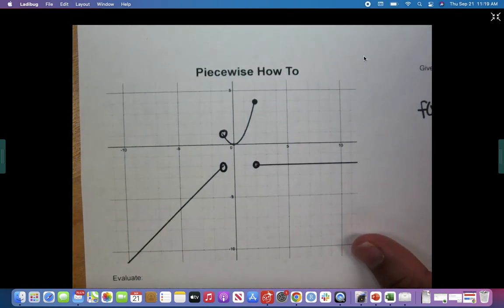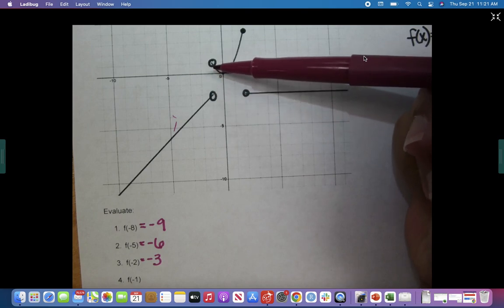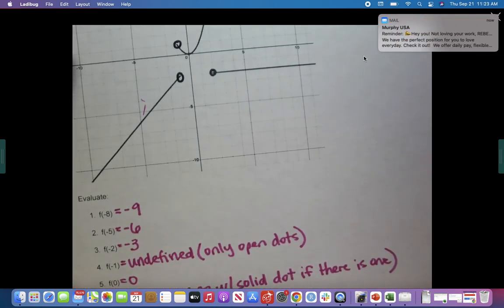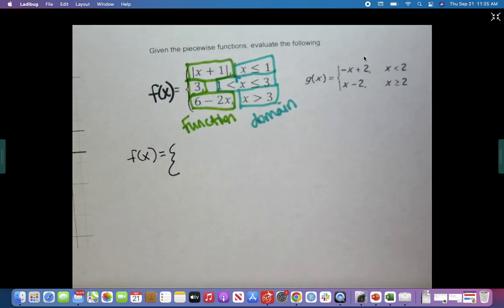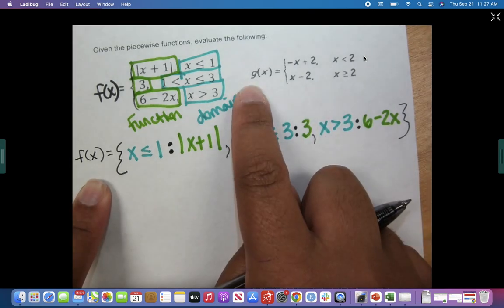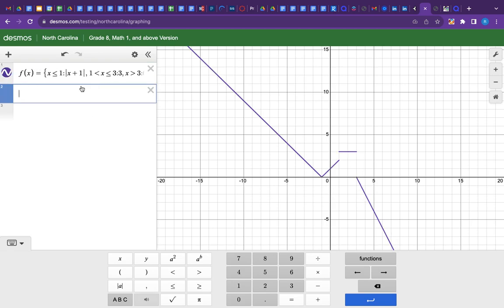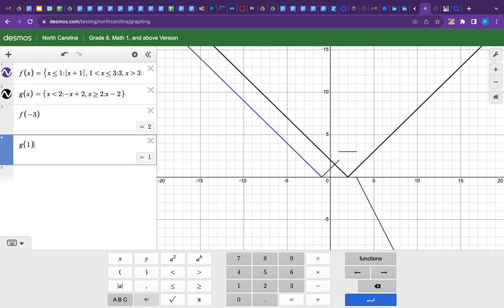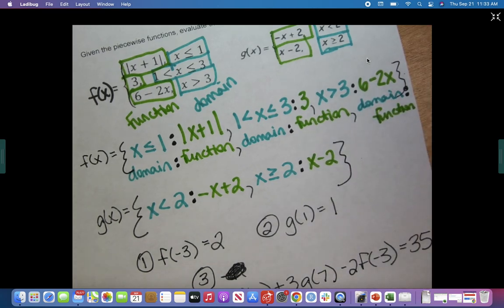How to Evaluate Piecewise Functions from a Graph and Equation on Desmos